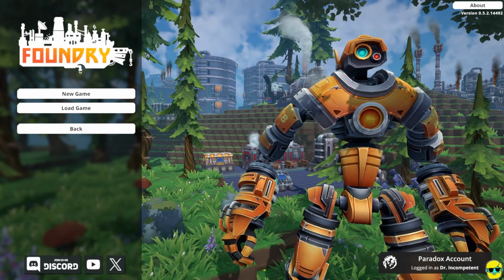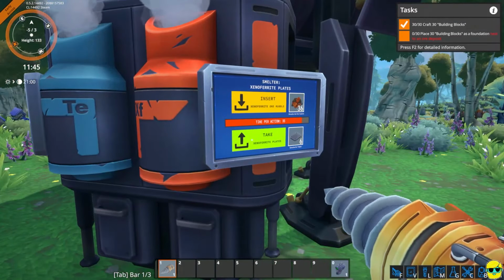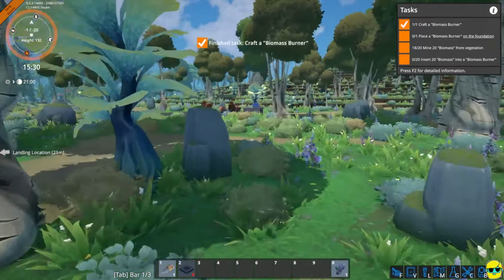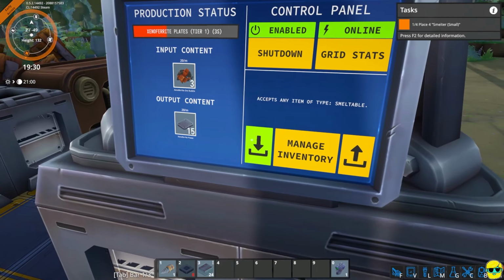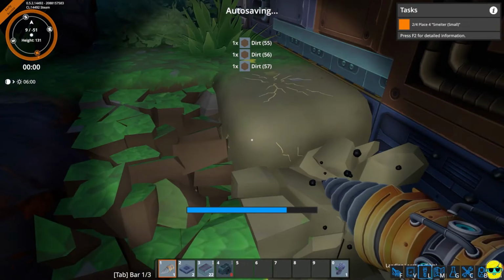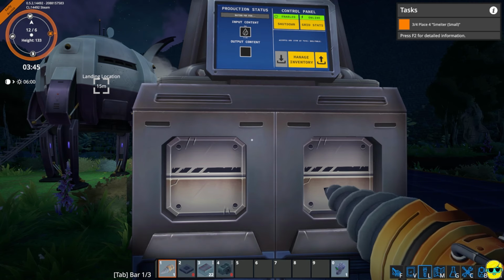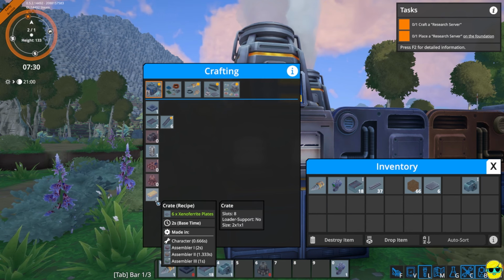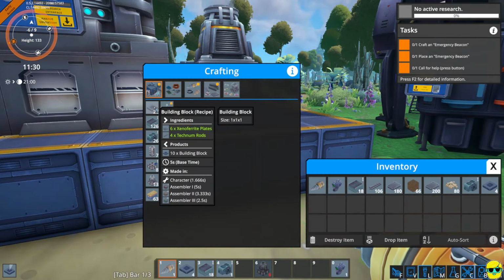FOUNDRY | Let's Play in 2024 (Early Access) | Episode 1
FOUNDRY is a Voxel Automation game. Take Satisfactory, Factorio, Dyson, and blend them with Minecraft voxels and you are getting close. I first played Foundry in a very early Alpha build and am excited to see what it has to offer now that it's in Early Access!

Let's Play FOUNDRY!

Check out Foundry on Steam and wishlist if you like what you see!